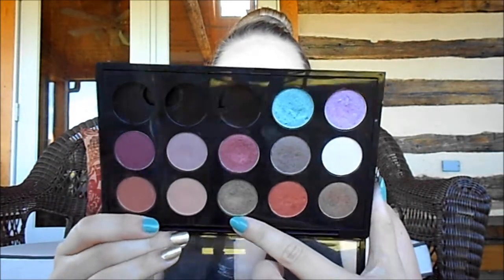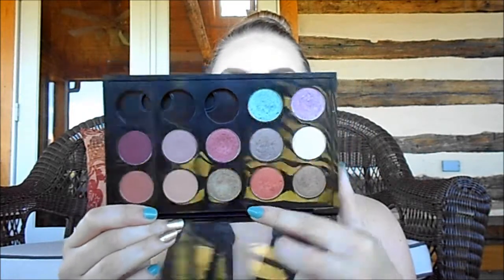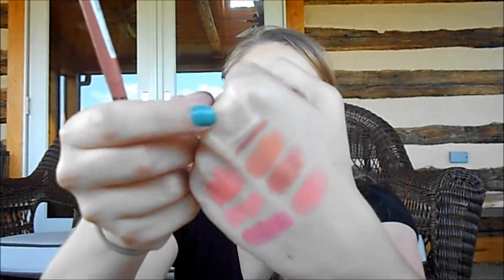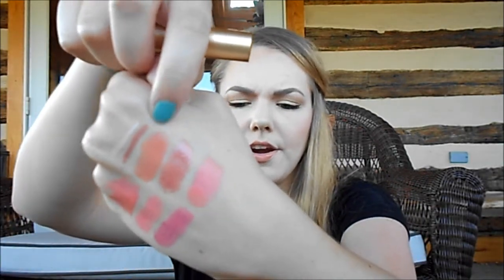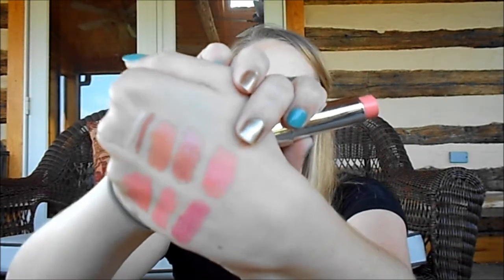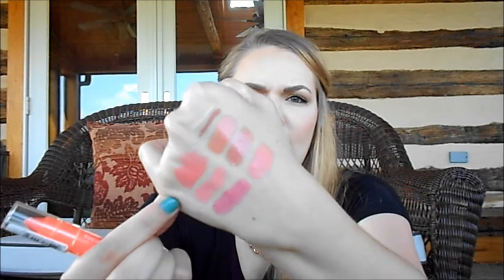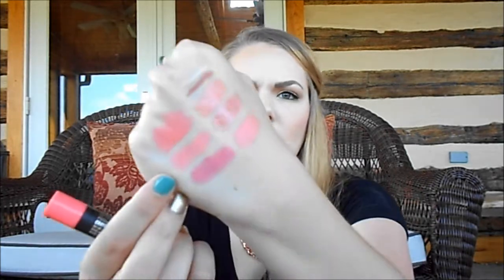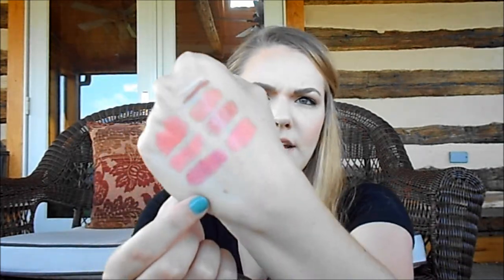Monthly Makeup Basket: September 2014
What I'm Wearing:
FOUNDATION- Estee Lauder Double Wear in 1W1 Bone
EYEBROWS- NYX Eyebrow Gel in Blonde
EYES- Urban Decay Naked 3 Palette (Liar, Nooner, Limit, Strange)
CHEEKS- Tarte Amazonian Clay Blush in Exposed
LIPS- L'Oreal Glossy Balm in Lovely Mocha
NAILS- OPI My Dogsled Is A Hybrid & OPI Glitzerland
Earrings- Bethany Mota for Aeropostale